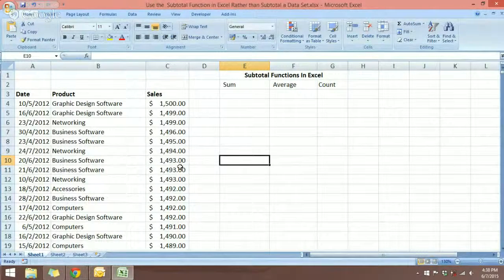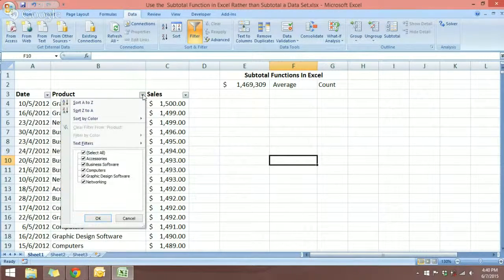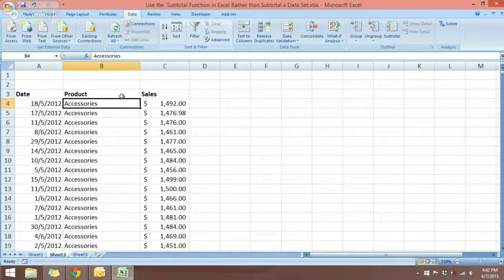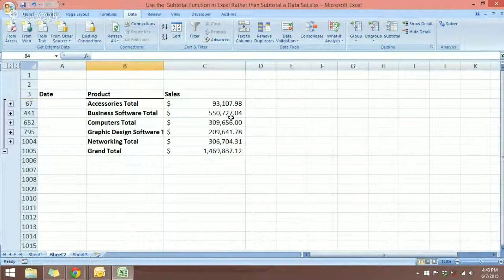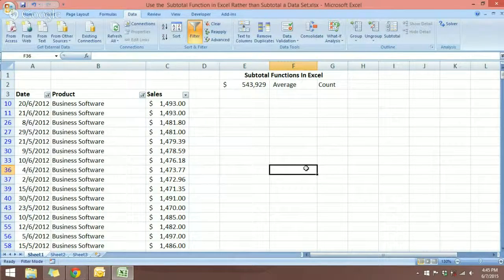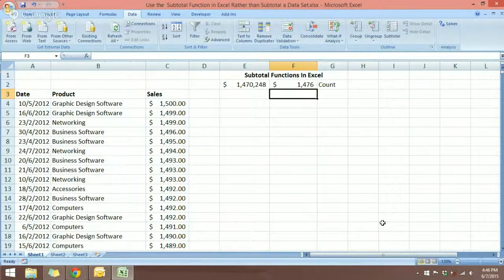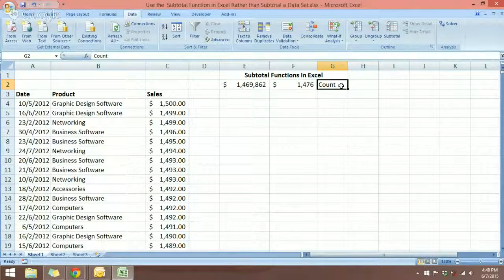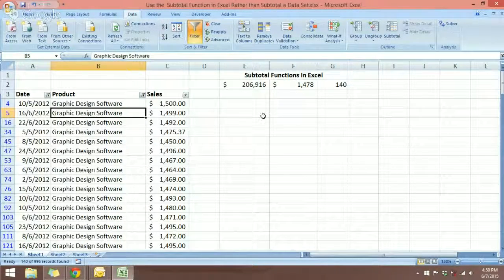[Free Excel Tutorial] USE THE SUBTOTAL FUNCTION RATHER THAN SUBTOTAL A DATA SET - Full HD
SUBTOTAL formula is used to find out subtotal of a given range of cells. You give SUBTOTAL two things – (1) a range of data (2) type of subtotal. In return, SUBTOTAL will give you the subtotal for that data.

Unlike SUM, AVERAGE, COUNT etc. which do one thing and only one thing, SUBTOTAL is versatile. You can use it to sum up, average, count a bunch of cells.

I have never really bothered to test SUBTOTAL formula until few days ago. Now that I found some really cool uses for it, I am itching to implement some of them in future. What about you? Have you used SUBTOTAL formula before? Do you got any tips to share? Please use comments to discuss.

If we select the Data tab at the top, under the “Outline” section we can see three options: Group, Ungroup and Subtotal.  These functions are really useful if you are working with large data sets, and let you slim down your spreadsheets so that they can be more useful when used at a glance.  Let’s start with Group.
If you want to clear away the groups you have in your workbook, you simply use the “Ungroup” function. Select the group you want to clear (or if you want to clear all groups, select the whole worksheet) and click “Ungroup” – you will then have the option to choose whether you want to ungroup the rows or columns. Note that unless you select the whole workbook or ALL the rows/columns included in the group, ungrouping will not work. Selecting only some of the data will remove that from the group, but will not clear it completely.

Free Tutorial, USE THE SUBTOTAL FUNCTION, SUBTOTAL A DATA SET, Full, HD
Excel Tutorial, USE THE SUBTOTAL FUNCTION

This video [Free Excel Tutorial] USE THE SUBTOTAL FUNCTION RATHER THAN SUBTOTAL A DATA SET - Full HD is copyrighted for Rui Ludovino channel